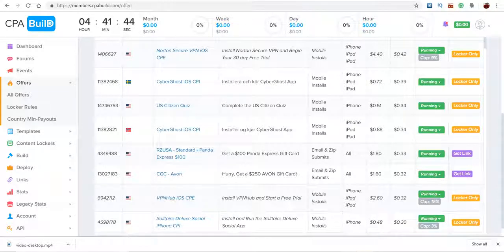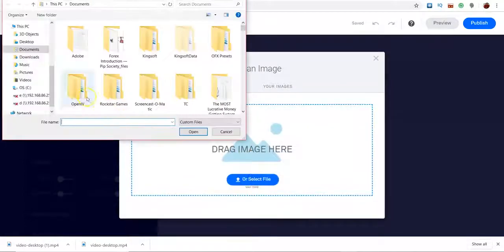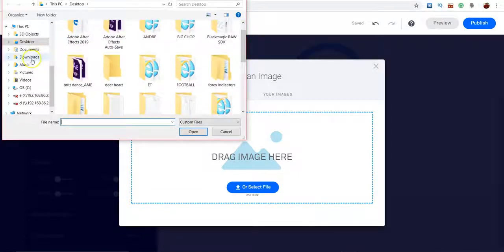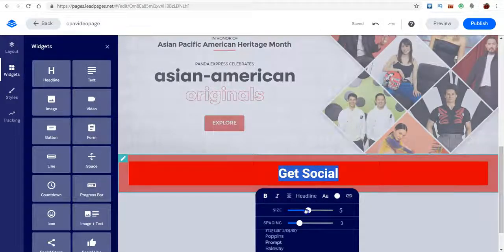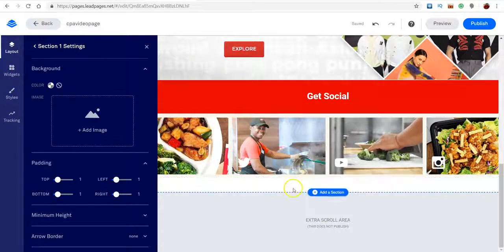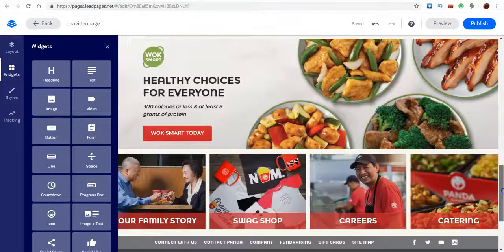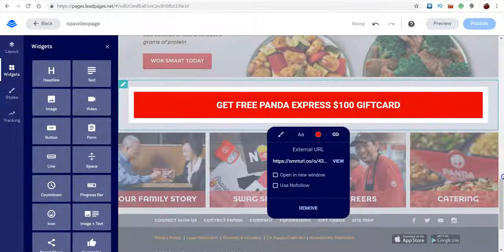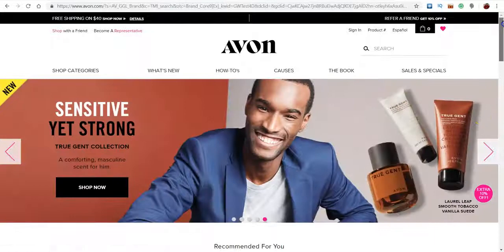CPABUILD HOW TO MAKE MORE MONEY MAKE MONEY ONLINE 2020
EXCLUSIVE FREE ONLINE WORKSHOP SHOWS
The Simple 3-Step Process We Use To Build YouTube Channels:

Package of 23 Premium Courses on the most Popular topics in Digital Marketing

How To Make A YouTube Channel For Beginners And Make Money   Easy YouTube Channel Tutorial 2020
How To Make Money Fast! 20 Ideas For Quick Cash!  SugarMamma TV  Canna Campbell

make money online,How To Make Money Online From Home,How to Make Money,how to make money online 2020,how to make money online 2020 free,
Free training,How To Make $500+,make money online fast,passive income,
Free training,How To Make $500+,make money online fast,passive income,without investment,make money online usa,
howtomakemoneyonline,howtomakemoneyonline with proof,freetraining to make money online, Make Money Online FAST,make money online usa,